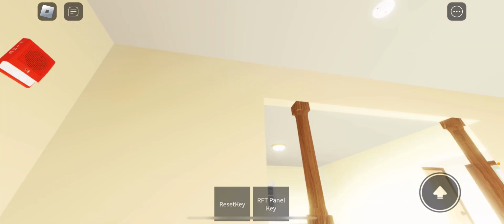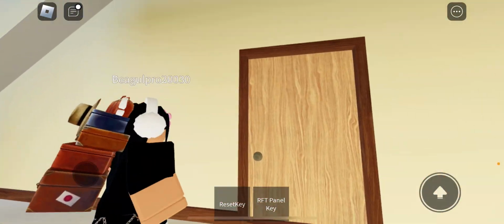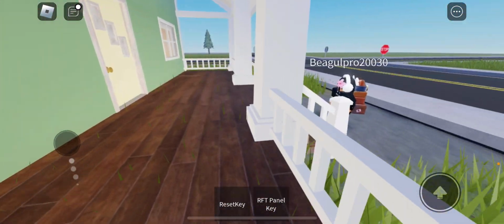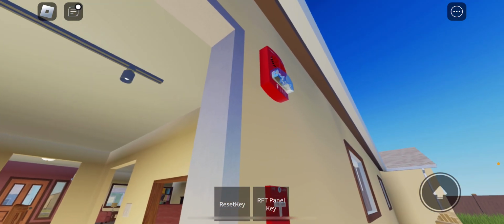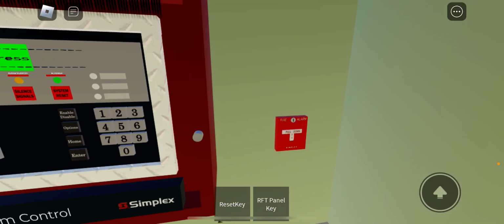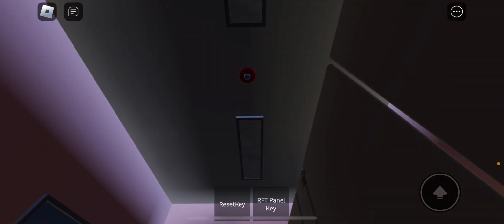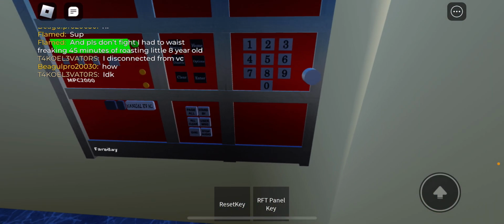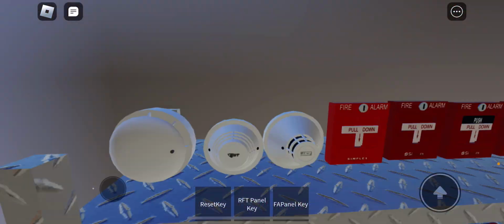Roblox System Test 16: Revisiting the map and hanging out with friends.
Ladies and gentlemen, the system tests are back. This time, we get to visit all the systems. I am joined with @TheShuttleLine, @Starlyrra, and @OtisRadio20091.

If you wanna see my most recent system test, you can find it